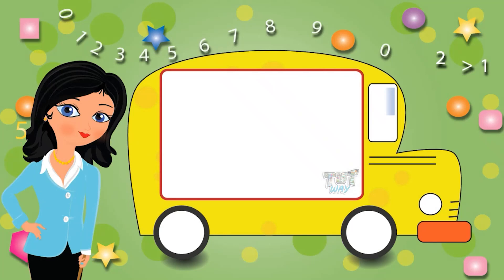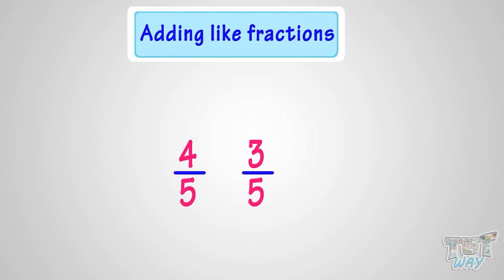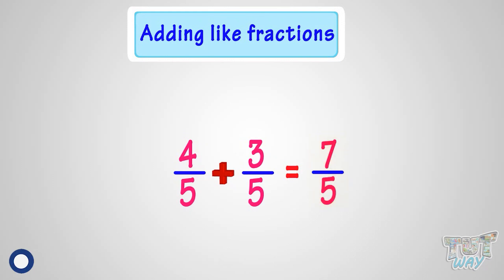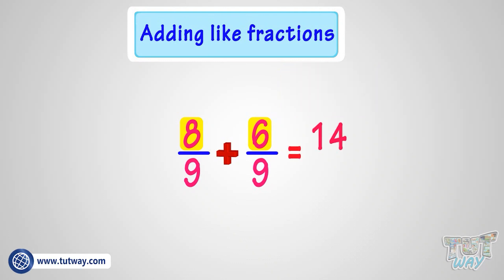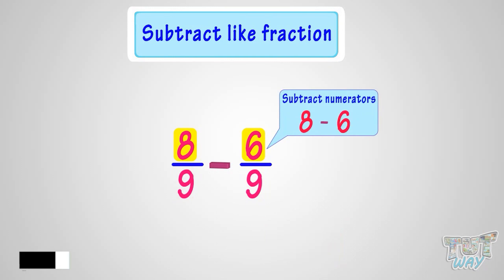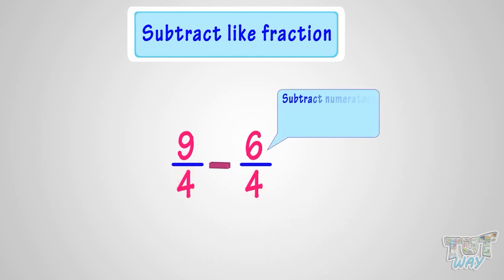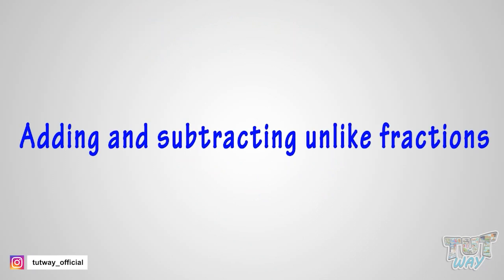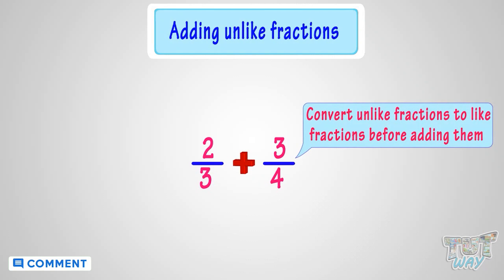Learn Basic Math | Add Subtract Unlike Fractions with Criss Cross Method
Adding and Subtracting Like and Unlike Fractions | Math | Grade-4,5
This educational video explains about Fractions. This will help them a lot in their daily routine.